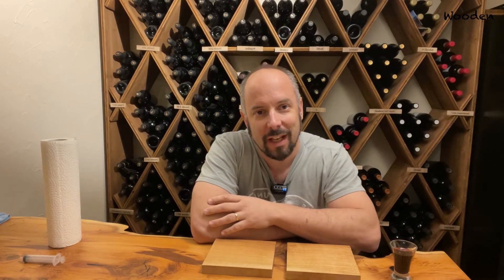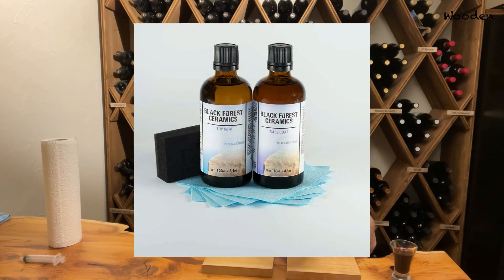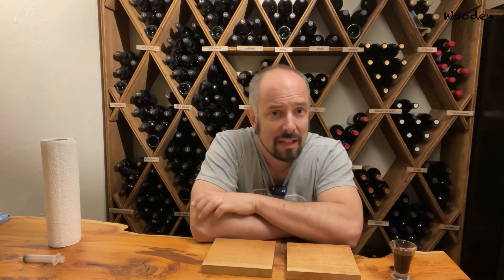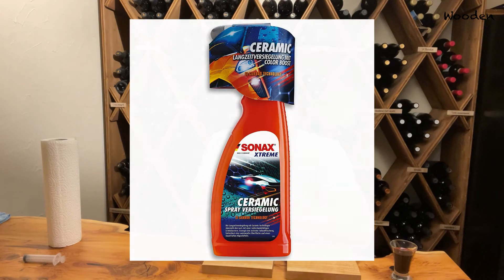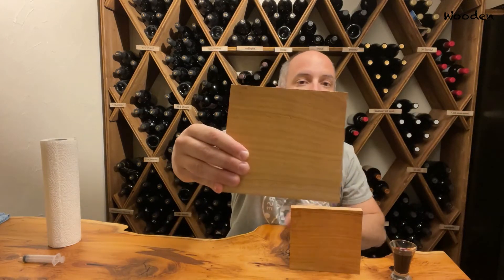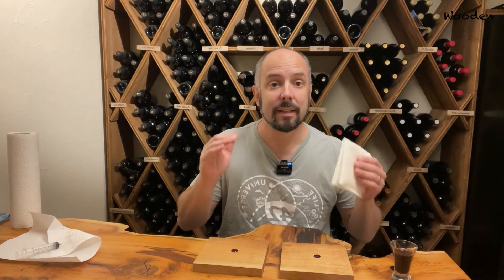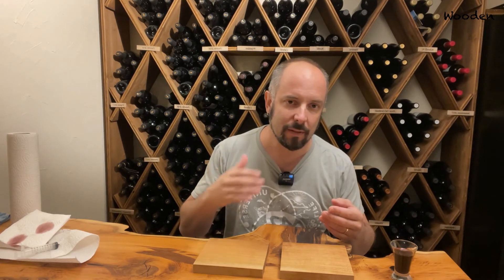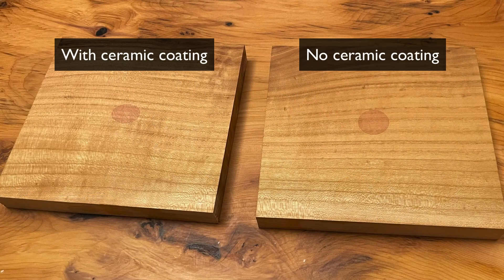Can Ceramics Car Coating improve wood waterproofing?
This is a video showing a test to figure out if applying car ceramic coating to wood can improve the waterproofing capabilities of wood. To test this, I have applied one coat of Rubio Monocoat to two pieces of wood, and afterwards treated one of these pieces with car ceramics. Afterwards I exposed both pieces to red wine and let it sit for two hours. The video shows the result of the experiment.